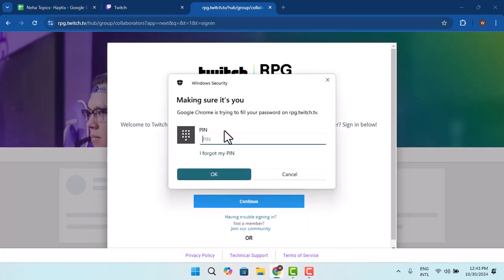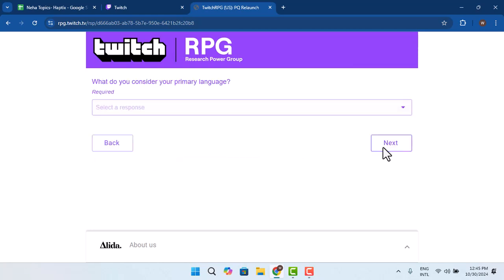Twitch How To Get Bits !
Title: How to Get Bits in Your Twitch Account | Step-by-Step Guide

Description:
In this video, I explain how to get bits on your Twitch account, including methods for earning free bits and using the RPG Hub collaboration on Twitch. Follow these steps to support your favorite streamers or enhance your own Twitch experience.

Timestamps:
0:00 - Introduction
0:07 - Logging into Twitch
0:15 - Navigating to the RPG Hub collaboration page
0:27 - Signing in with Twitch credentials
0:36 - Following prompts to earn bits
0:52 - Understanding beginner restrictions for free bits
1:02 - Conclusion & wrap-up
1:03 - Call to action (Like, Share, Subscribe)